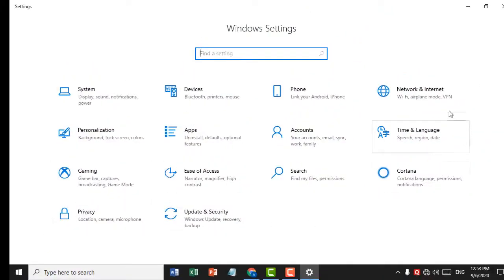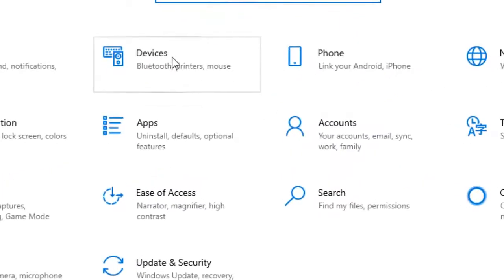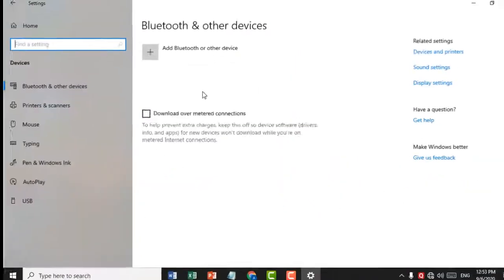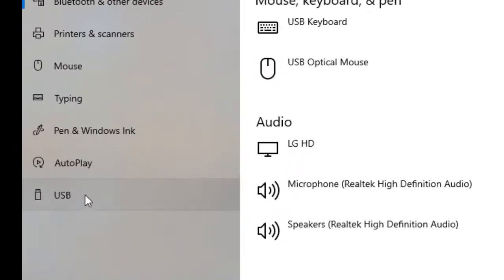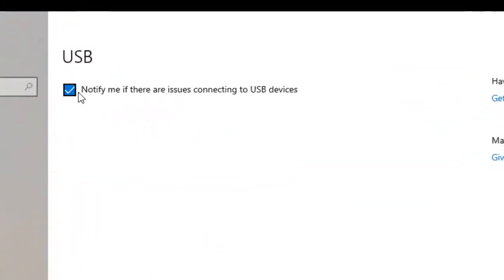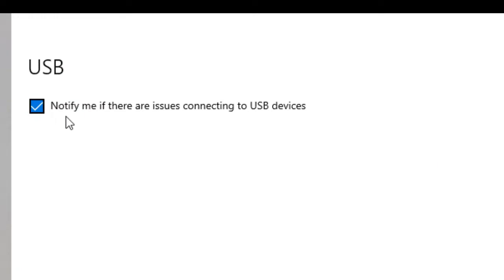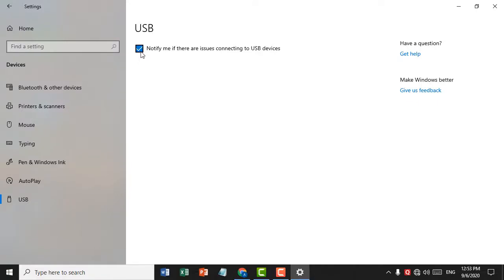how to turn on USB notification windows 10/11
Learn how to turn on USB notification on Windows 10 and 11 in this quick and easy tutorial. Never miss important USB alerts again!